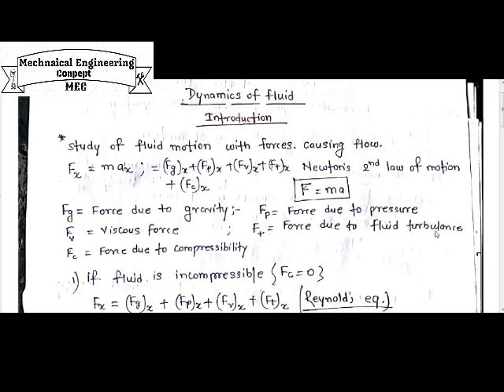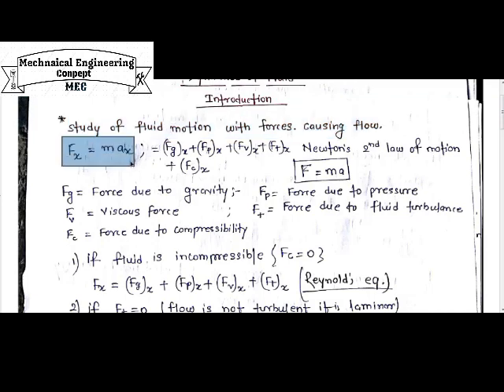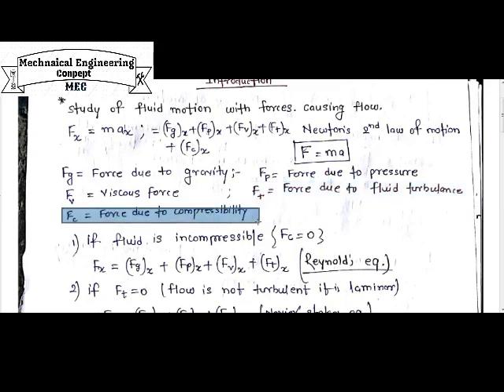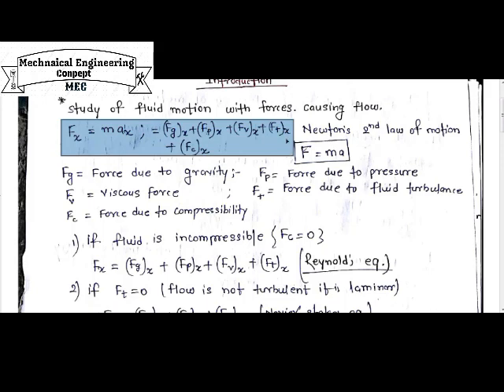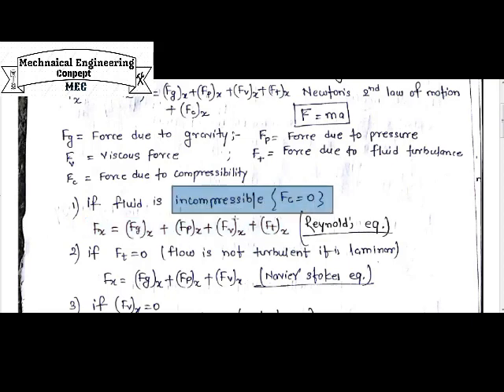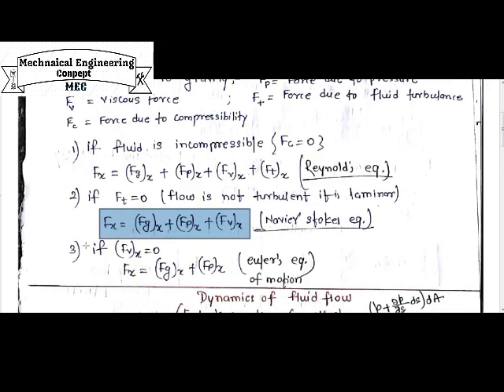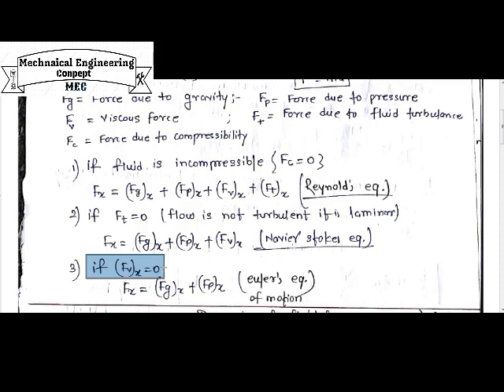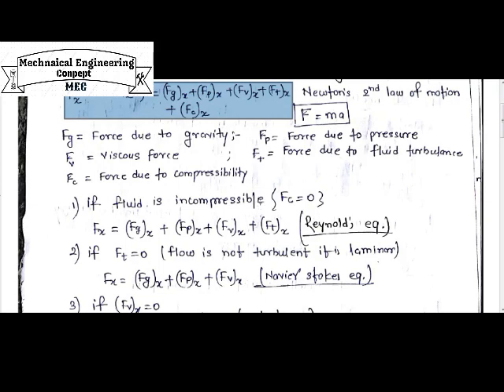Fluid Mechanics (Dynamics of Fluid)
study of fluid motion with forces causing flow